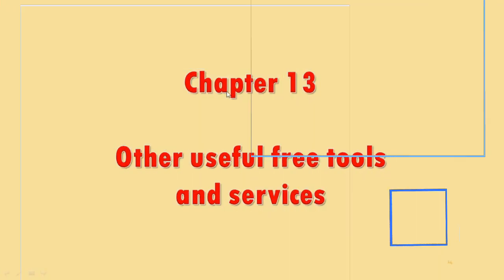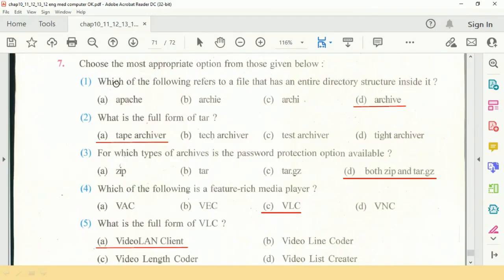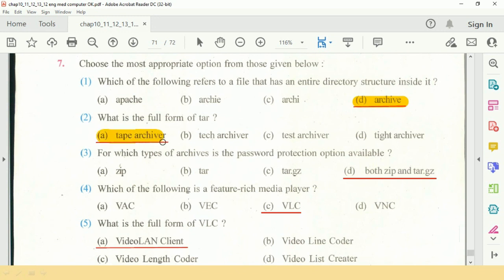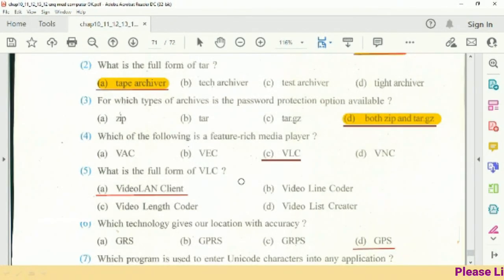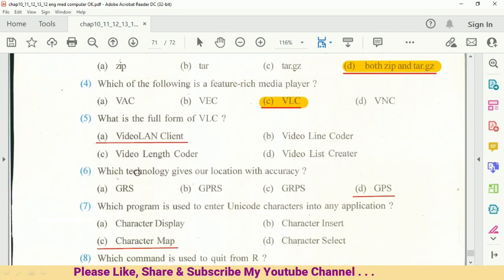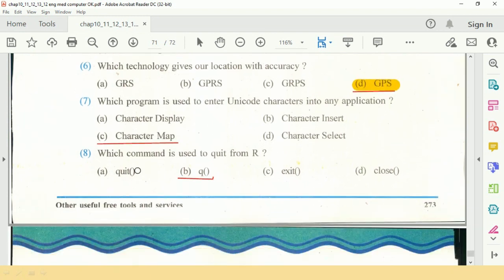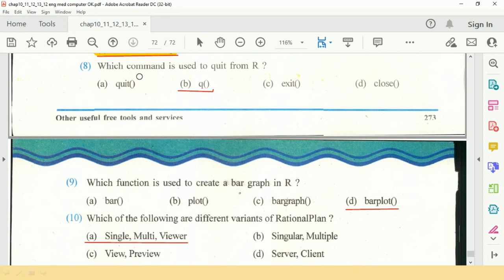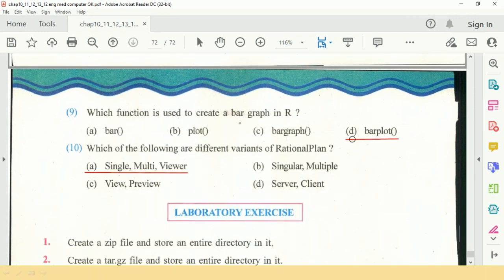Standard 12 Chapter 13 Textbook mcqs | Best before Board Exam | GSEB | 🔴 IMPORTANT 🔴